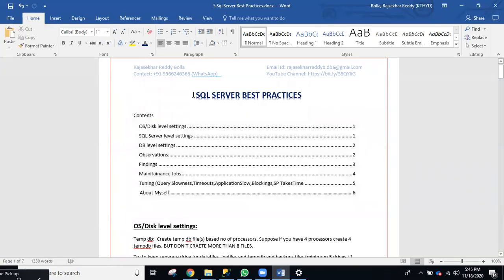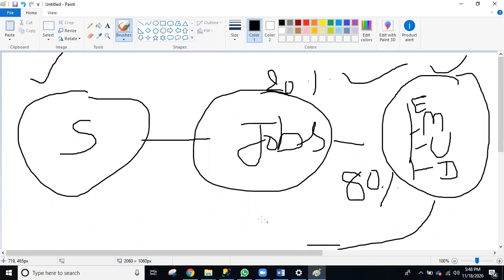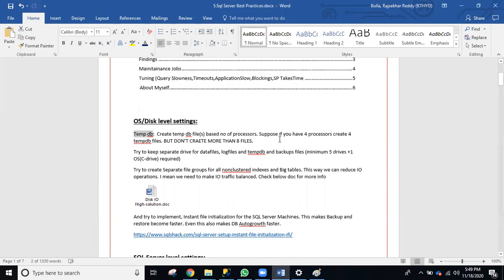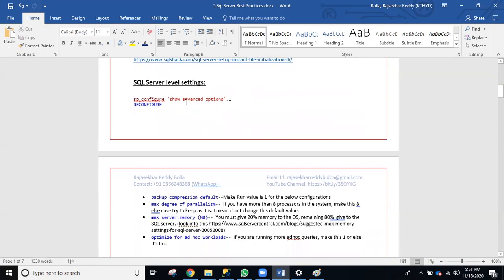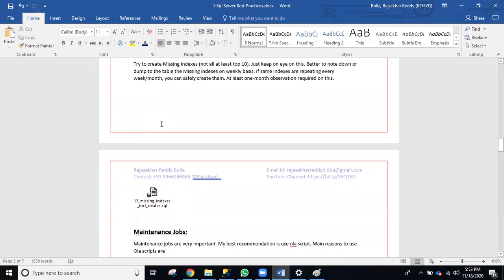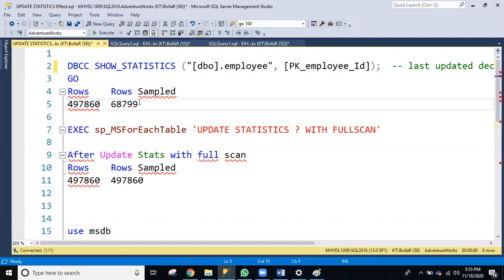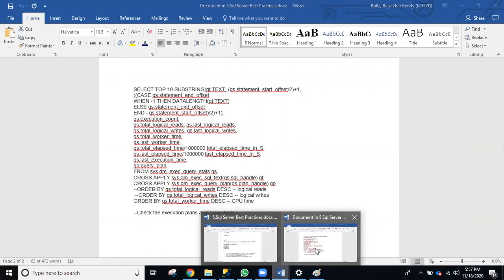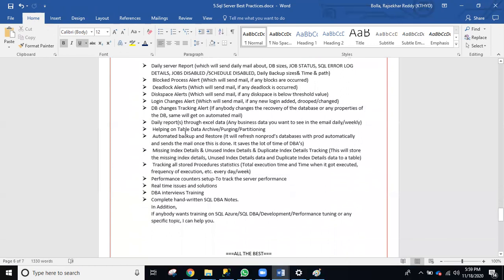5. Sql Server Best Practices